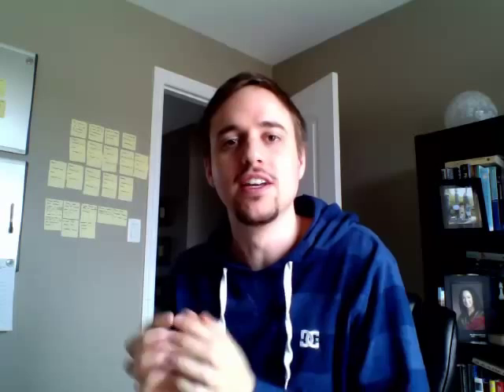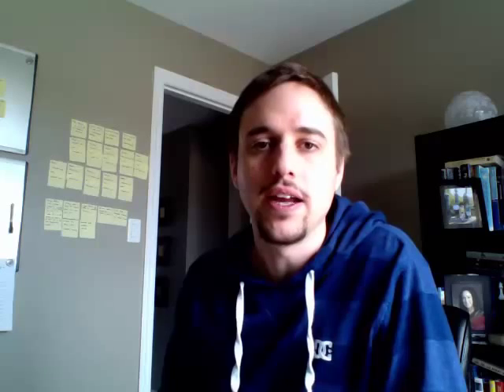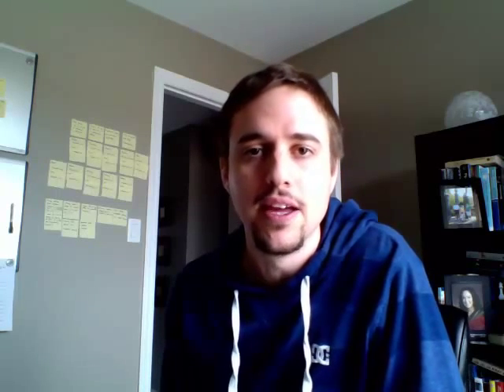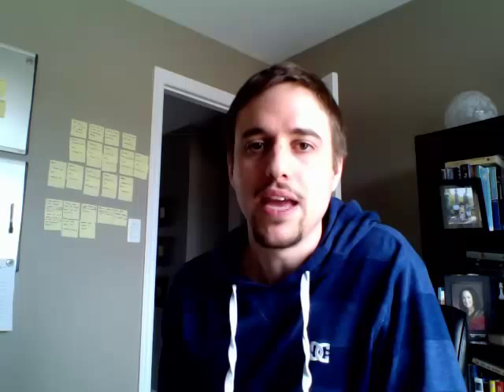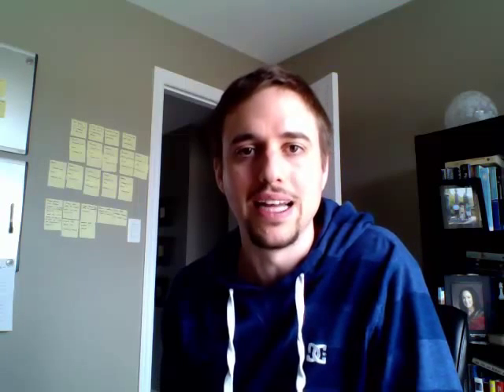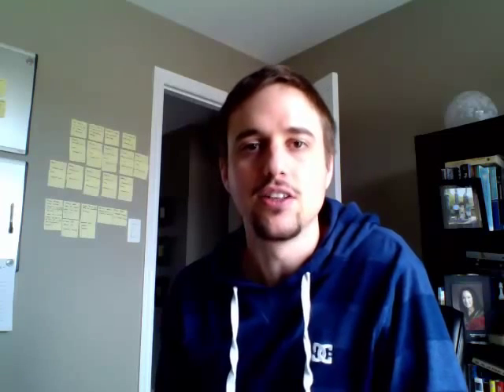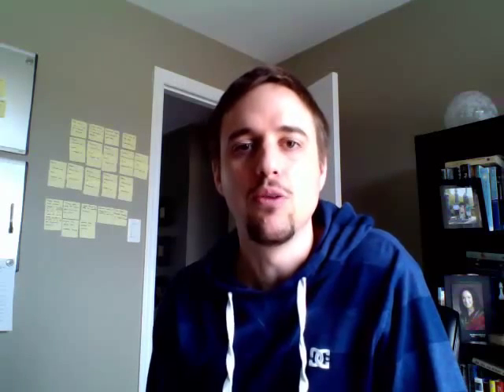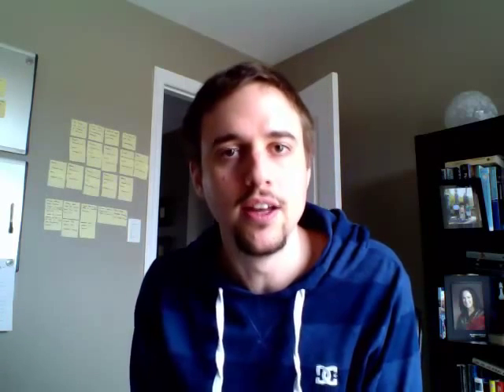Thursday May 8th - Live Online Workshop - Learn about Java Design Patterns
- Sign up for free for this live online workshop where you will learn all about Design Patterns in Java.